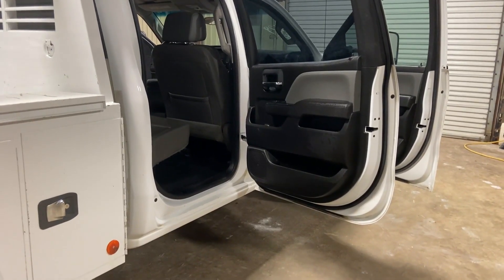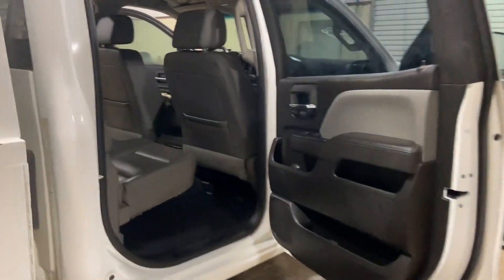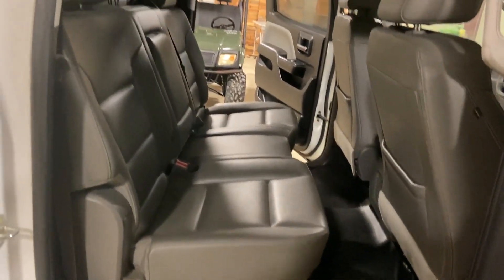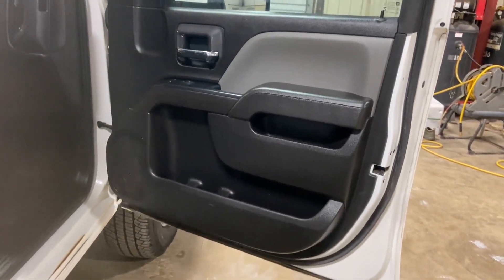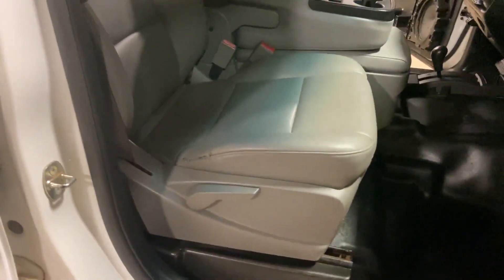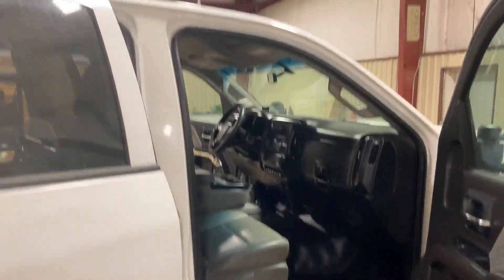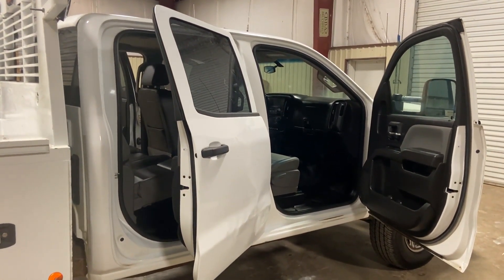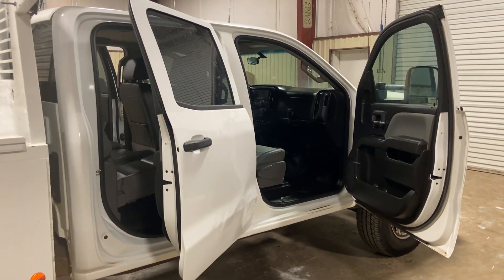2017 CHEVROLET 2500HD For Sale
2017 CHEVY 2500HD
143,232 MILES
GM 6.0 GAS ENGINE
AUTOMATIC TRANSMISSION
HEAVY DUTY FRONT WINCH BUMPER
NAPHED LOW PROFILE WESTENER TOOL BOX BED--2 BOXES ON EACH SIDE WITH TOP GULWING BOX
COMING OFF OF LOCAL UTILITY COMPANY
DRIVEN IN FROM 80 MILES AWAY

MANUFACTURER:CHEVY
MODEL:2500 HD
YEAR:2017
FUEL TYPE:GAS
ENGINE SIZE:6.0
TRANSMISSION:AUTOMATIC
CONDITION: USED
4X4 DRIVE
4 DOOR
CREW CAB
BODY CONDITION: GOOD--DENTS ON PASSENGER FRONT & REAR DOOR
PAINT CONDITION: GOOD
RUST: NO
AC AND HEAT
POWER WINDOWS
POWER LOCKS
COMBO MIRRORS
TILT STEERING
CRUISE CONTROL
AM/FM RADIO
FRONT SEATS: 40-20-40 WITH FOLD DOWN CONSOLE
REAR BENCH SEAT
RUBBER FLOOR
VINYL SEATS
INSIDE CLEANLINESS: GOOD
FRONT AND REAR TIRE SIZE: 275 70R 18
VERY USABLE TIRES